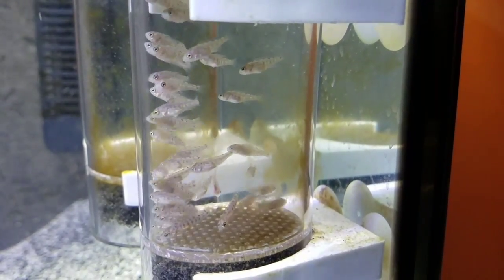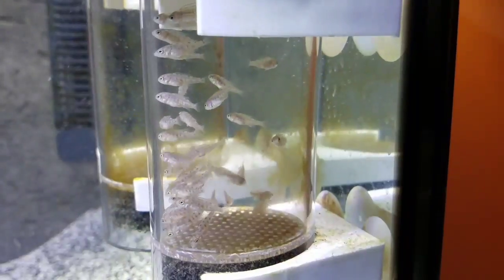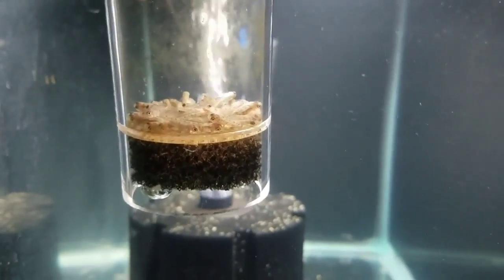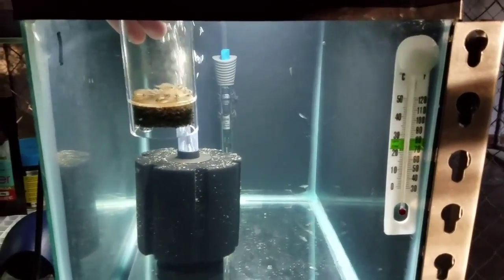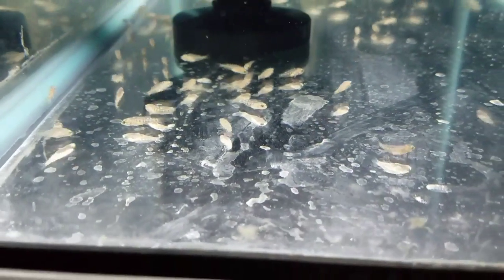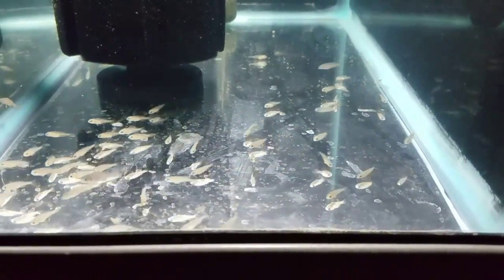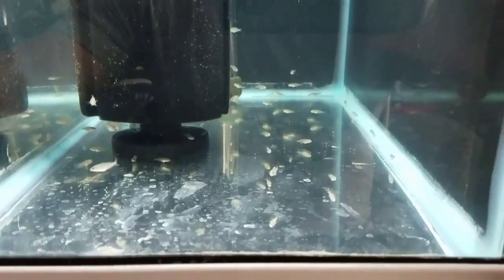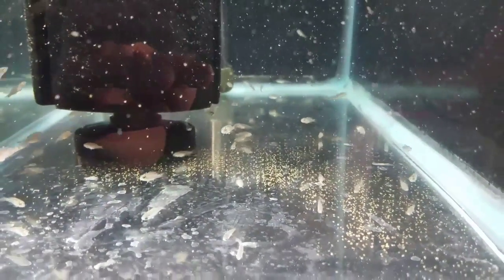Releasing Baby Cichlid Fish Into Their New Home.....Plus Their First Meal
They Are Free Into Their New Home